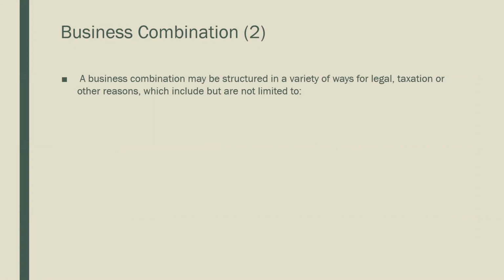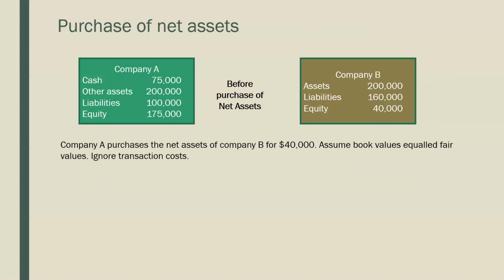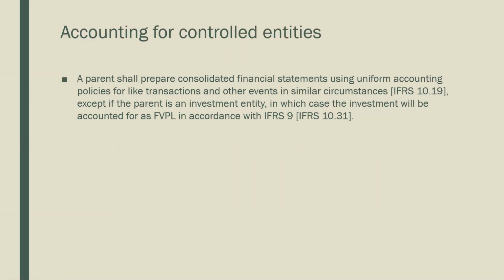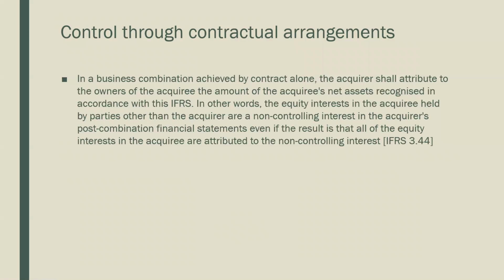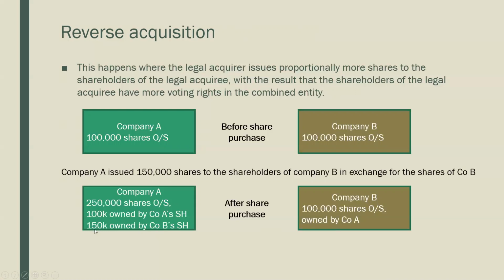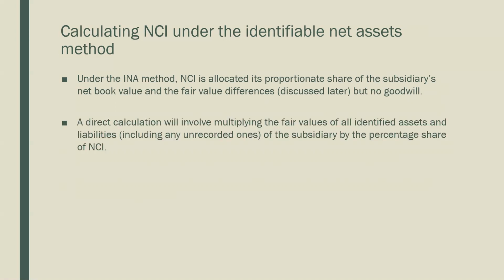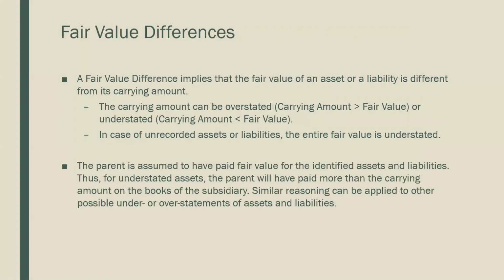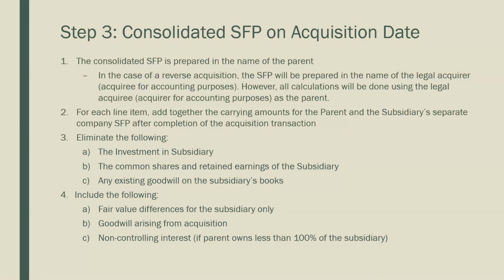Topic 6 Business Combinations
00:00 Introduction
00:13 Business combinations
02:45 Definition of a business
05:16 Reasons for a business combination
06:41 Accounting for a business combination
07:59 Achieving a business combination
08:36 Purchase of net assets
12:25 Control
15:43 Non-controlling interest
17:16 Accounting for controlled entities
19:06 Control by purchase of shares
21:58 Control through contractual arrangements
25:34 Variable interest entities
27:09 Consolidation
28:39 Consolidation on acquisition date
29:53 Step 1A: Identifying the acquirer
31:16 Reverse takeover
33:21 Step 1B Identifying acquisition cost
34:28 Contingent consideration
36:05 Acquisition cost is a reverse acquisition
37:35 Step 1C NCI on acquisition date
40:48 Subsidiary with preferred shares outstanding
43:15 Step 2 Calculating acquisition differential and goodwill
53:58 Step 3 Consolidated SFP on Acquisition Date